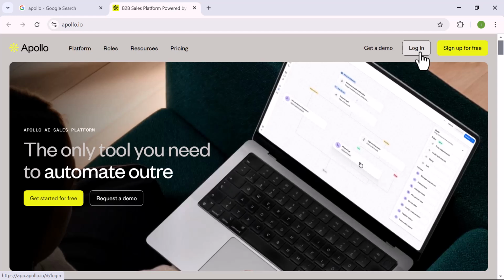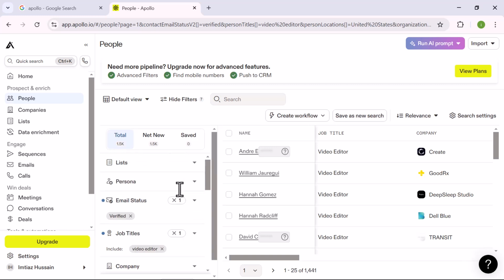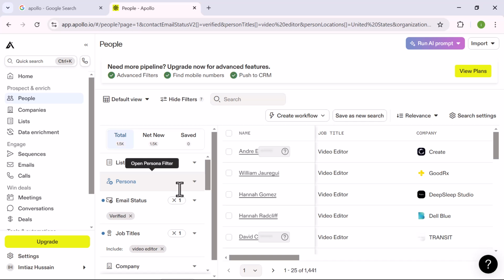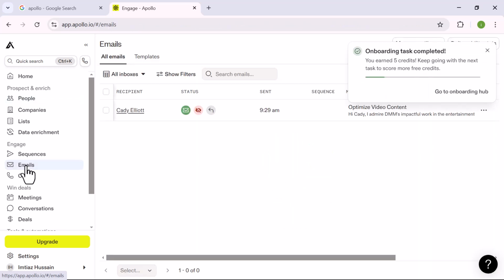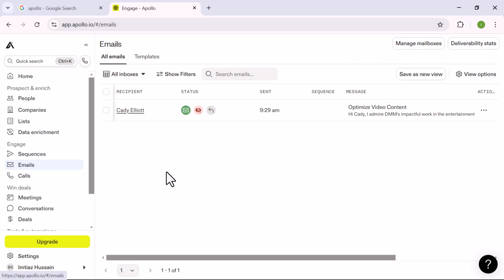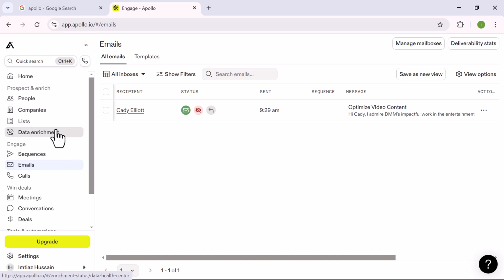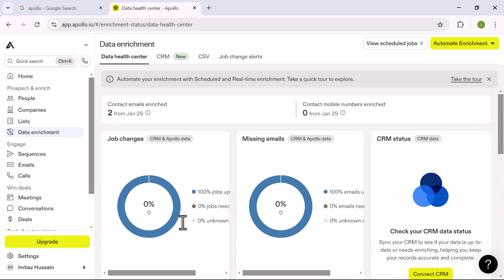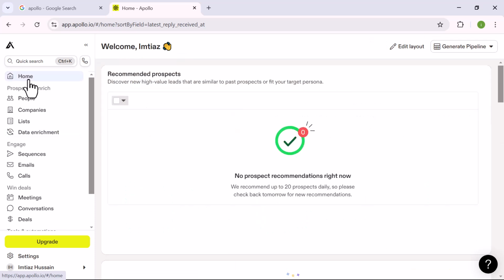HOW TO EARN MONEY WITH APOLLO AI IN 2025 | FULL GUIDE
In this informative video, we explore the various strategies and methods to earn money using DZINE. Whether you are a beginner or an experienced user, this guide will provide you with valuable insights on maximizing your earnings through this innovative platform. Join us as we delve into practical tips, success stories, and step-by-step instructions to help you achieve your financial goals with DZINE.